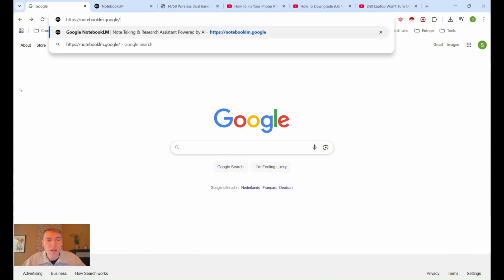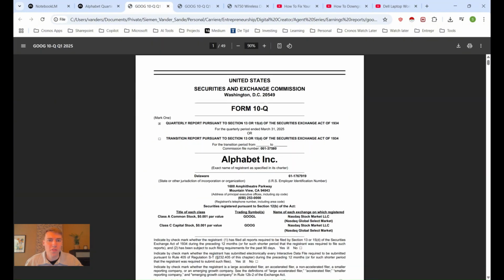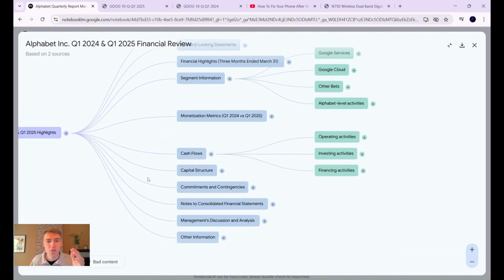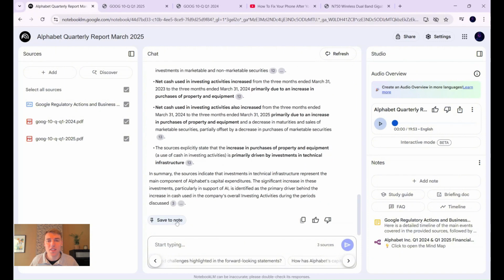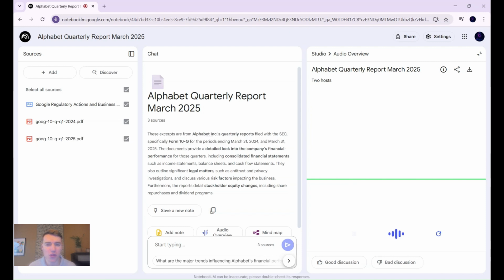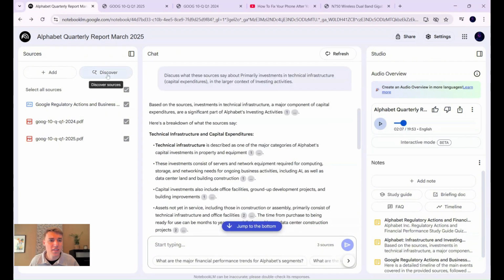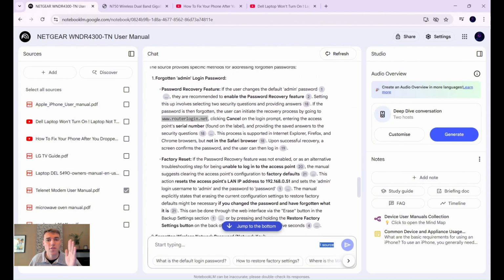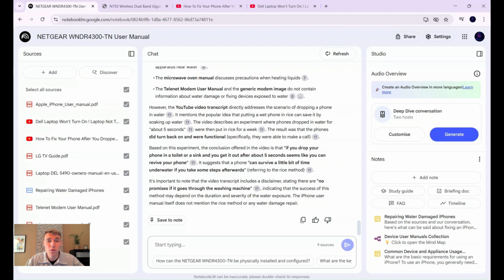Use AI to learn faster! (Notebook LM Deepdive: the most UNDERRATED AI tool in 2025).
🚀 Discover NotebookLM: the most underrated AI tool of 2025 for querying your own documents! Whether you’re dissecting quarterly filings or troubleshooting home tech, NotebookLM turns PDFs, slides, transcripts and URLs into instant answers, (and even podcasts that you can join!).

In this 10-minute walkthrough you’ll learn:

1) Alphabet Earnings Deep Dive

Upload Q4 2024 & Q1 2025 PDFs → generate a mind-map of Google’s business segments, financial trends, and org structure → spin up a podcast summary in 50+ languages!

2)Personalize IT Support

Dump your laptop, router, and appliance manuals (plus YouTube troubleshooting clips) into one notebook → ask “How do I reset my Telenet router?” or “What to do when Wi-Fi goes down?” → get step-by-step fixes with clickable citations.

Why NotebookLM?
• Near-zero hallucinations: answers rooted 100% in your sources
• Huge context window: millions of words per notebook
• Built-in mind-maps & audio overviews: learn and fix problems faster

Timestamps:
0:00 Intro & Tool Overview
2:30 Demo 1: Google Earnings Mind-Map & Podcast
10:45 Demo 2: DIY Tech Support Agent
14:45 Wrap-up

👍 Like if this helped, and drop a comment: What’s the first set of docs YOU’D feed into NotebookLM?